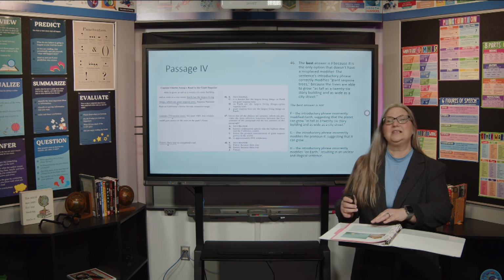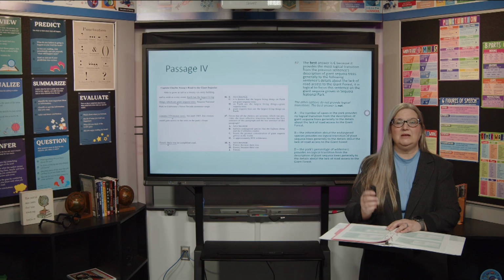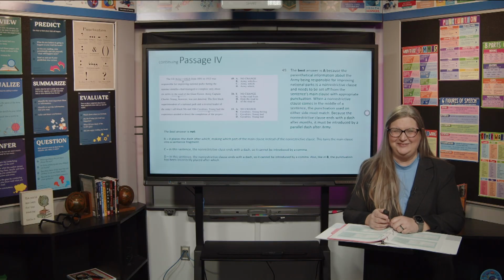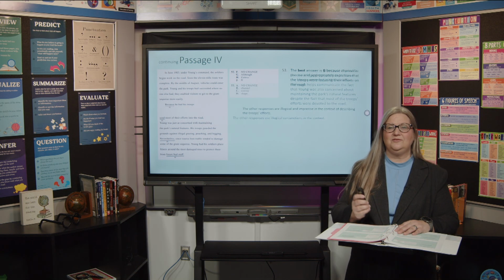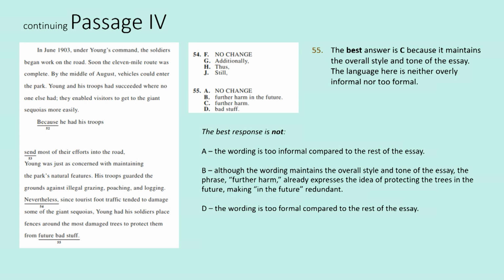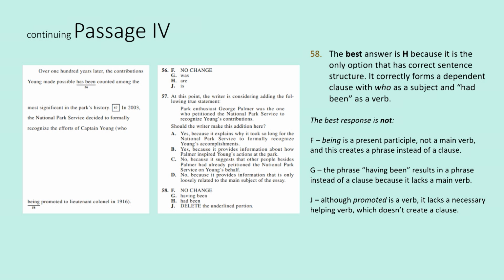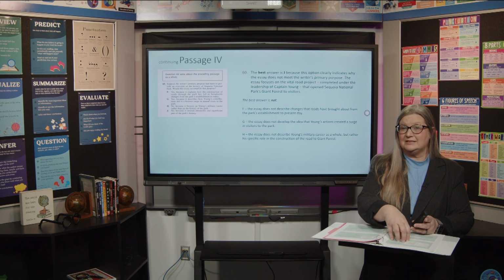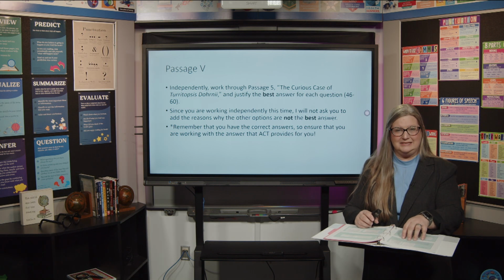ACT English: Lesson #9 – Reviewing Passage 4 from Practice Test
This portion of the ACT English Practice Test Review will examine Passage 4.